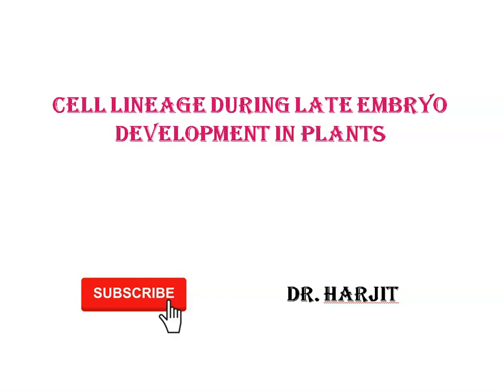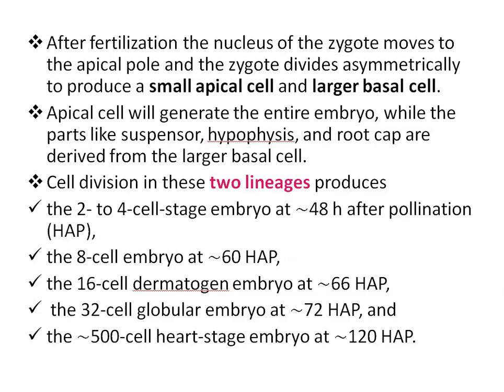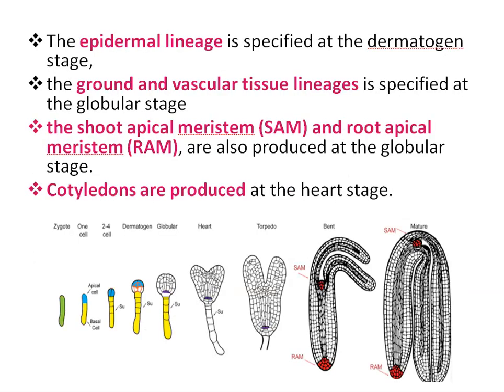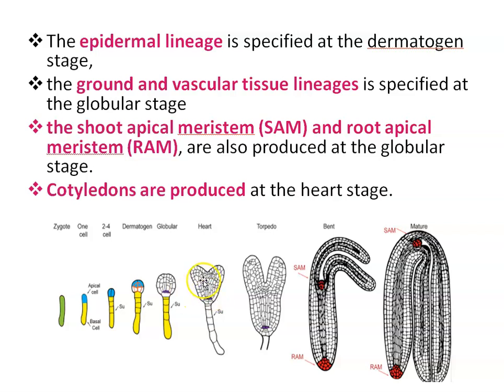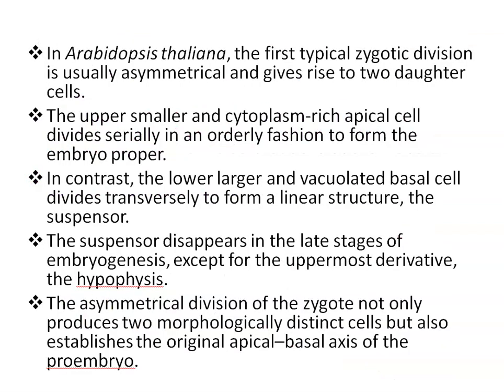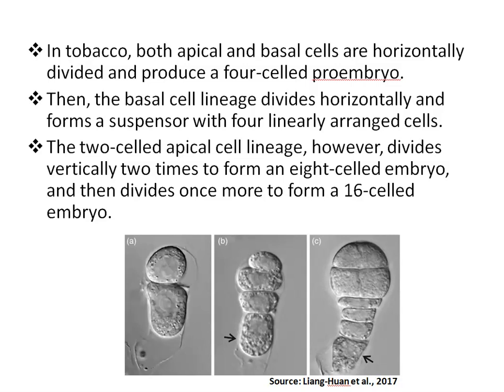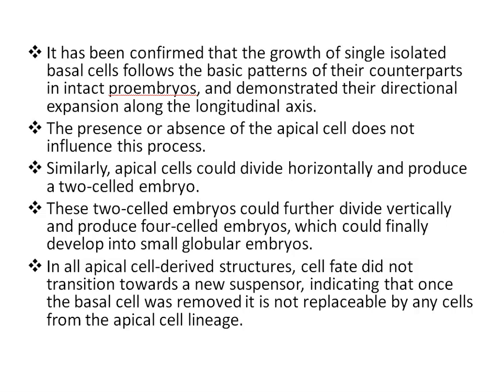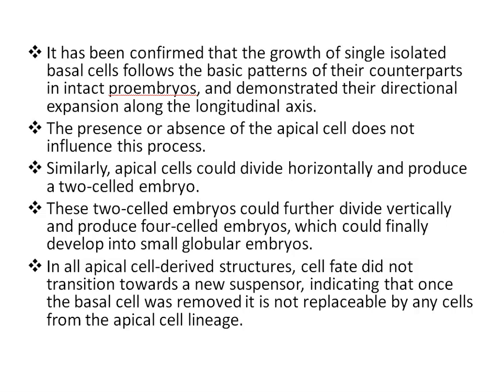Cell lineage during Late Embryo development in Plants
Cell lineage in plants is the pattern of cell divisions that occur during the embryo development of a plant.
Cell lineages during late embryo development in plants are established through cell division and differentiation of the zygote.
The zygote is a totipotent cell that gives rise to the major cell lineages and tissues of the adult plant.
After fertilization the nucleus of the zygote moves to the apical pole and the zygote divides asymmetrically to produce a small apical cell and larger basal cell.
Apical cell will generate the entire embryo, while the parts like suspensor, hypophysis, and root cap are derived from the larger basal cell.
Cell division in these two lineages produces...